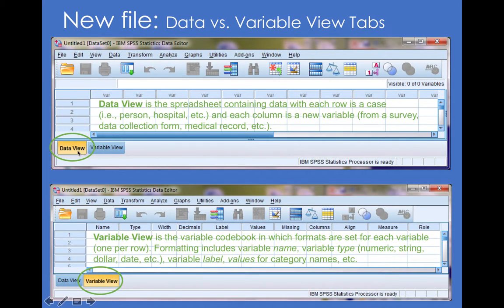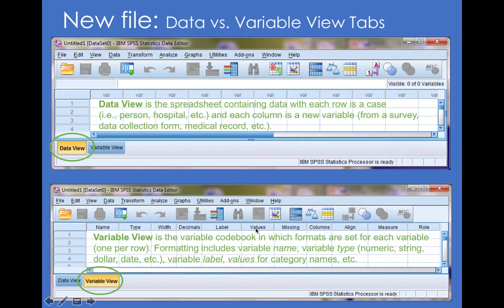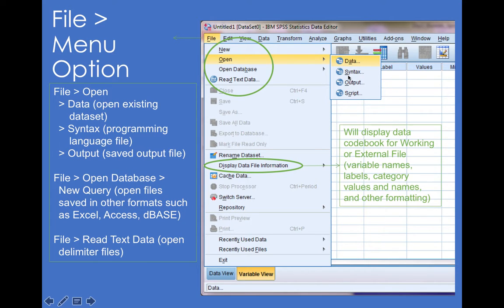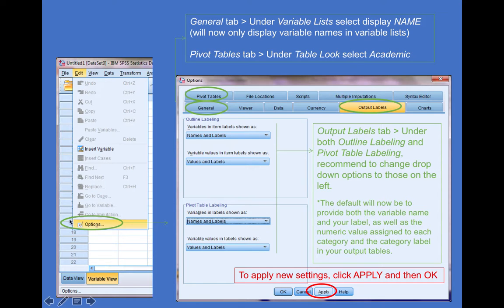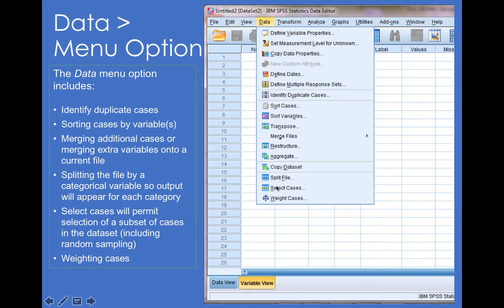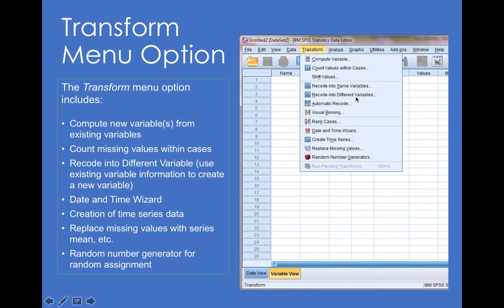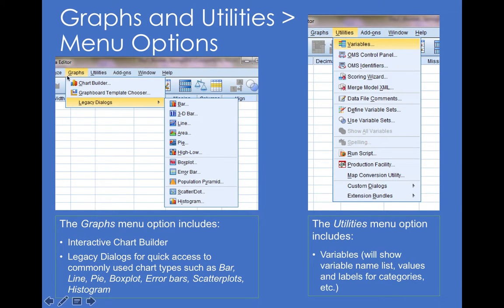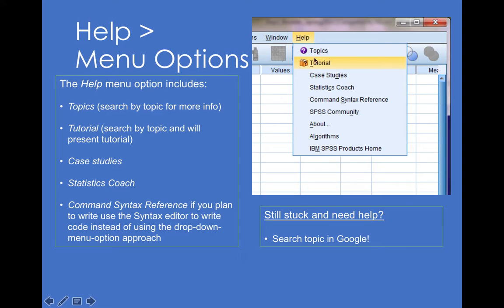Intro to SPSS Mini Lecture